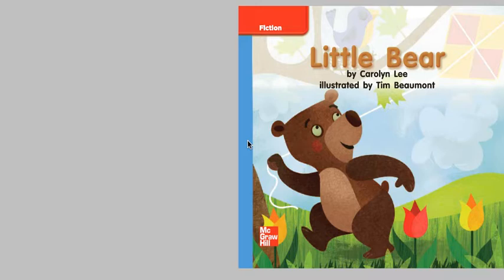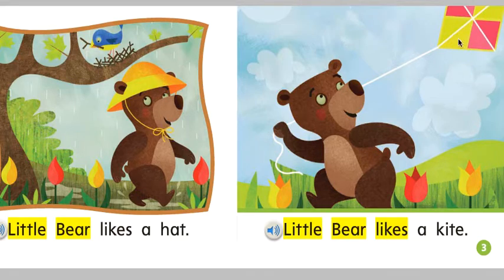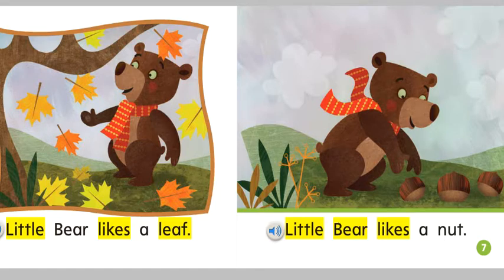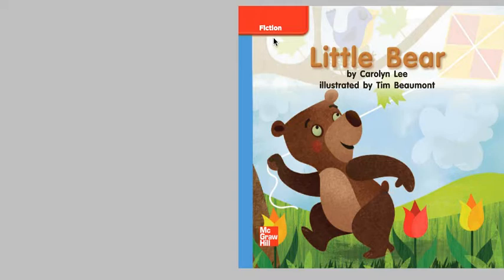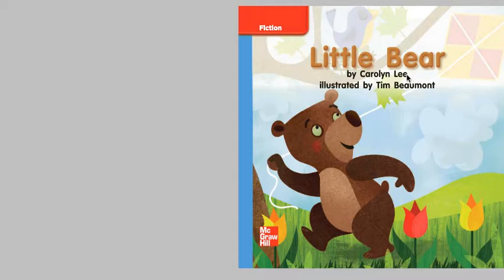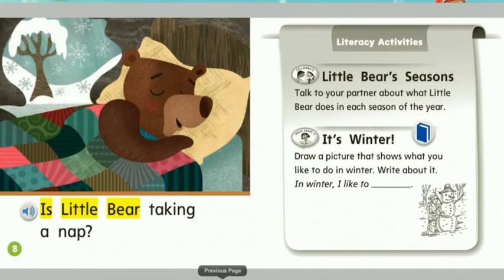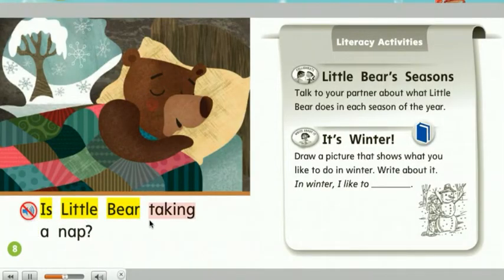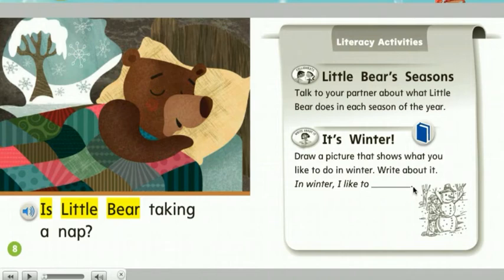Unit 6 Little Bear introduction